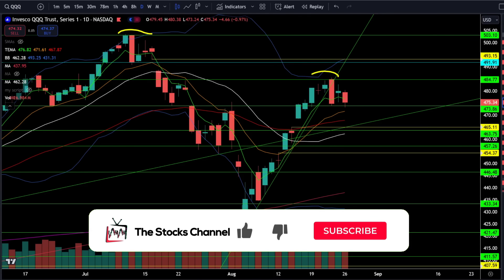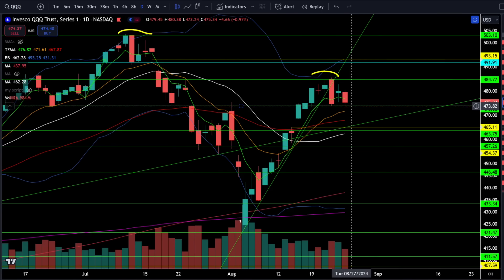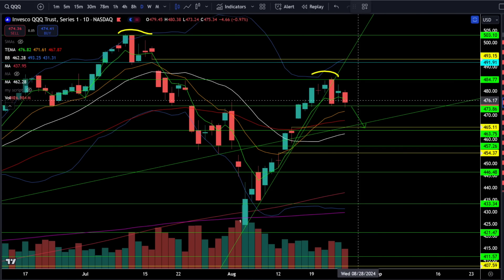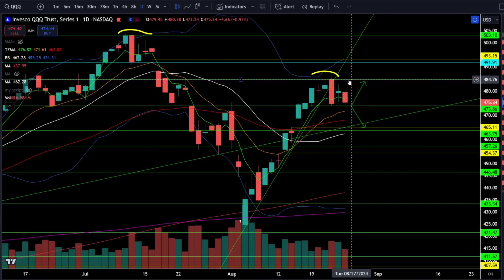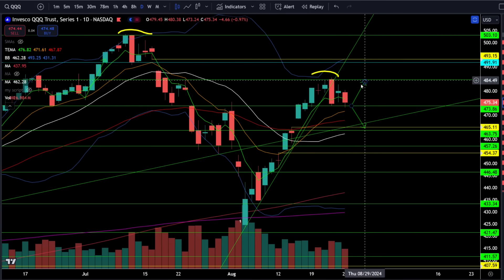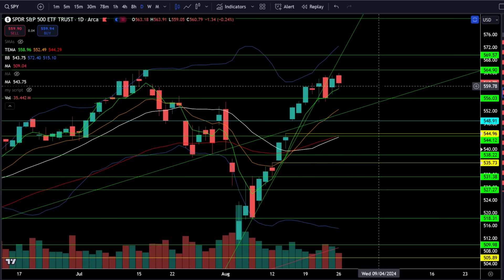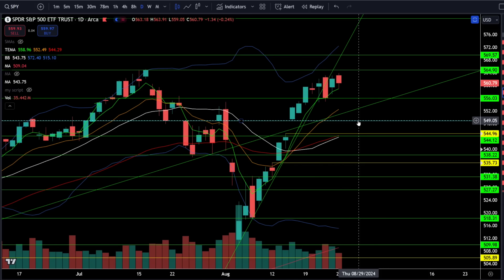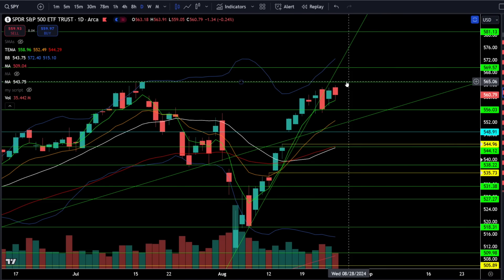DUMP IT? SPY testing previous ALL TIME HIGH!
[0:00] Intro
[0:02] SPY / QQQ TA
[2:23] Summary

DUMP IT? SPY testing previous ALL TIME HIGH! Check out the analysis!

Checkout my daily technical analysis on SPY, QQQ, DIA, IWM, ARKK, NVDA, TSLA, AAPL, Bitcoin (BTC) and more!

S&P500 Stock Market Technical Analysis